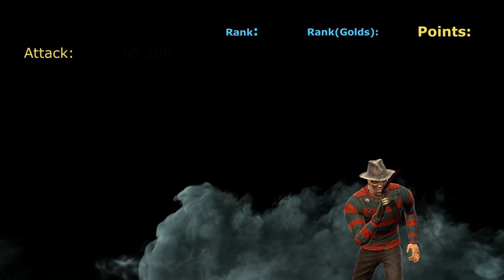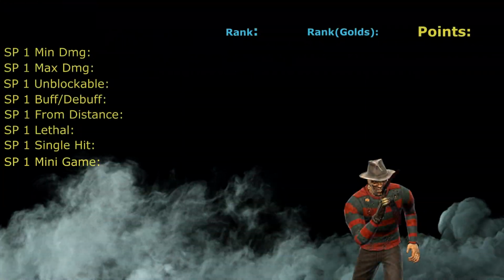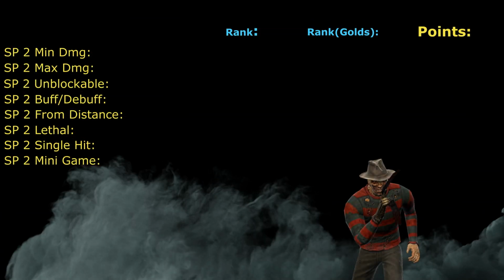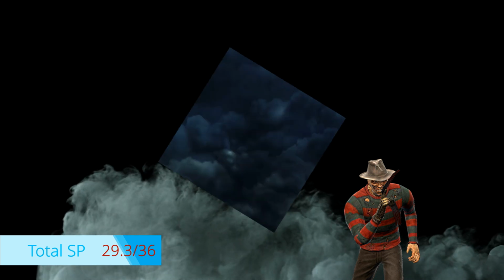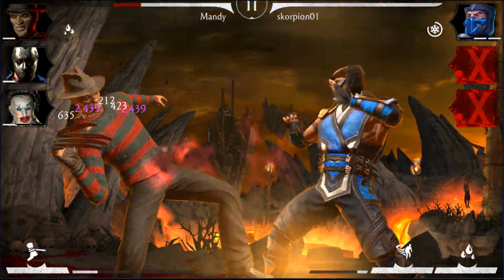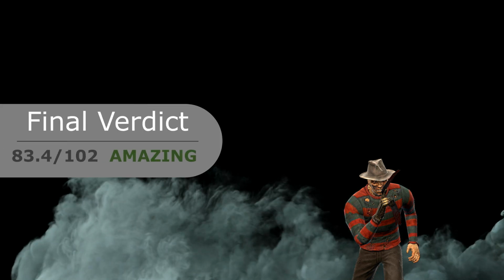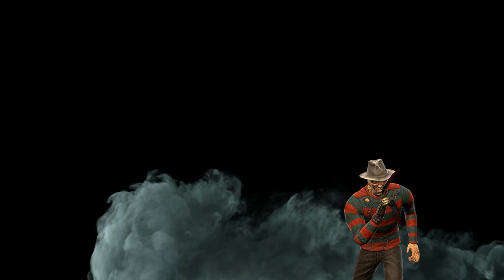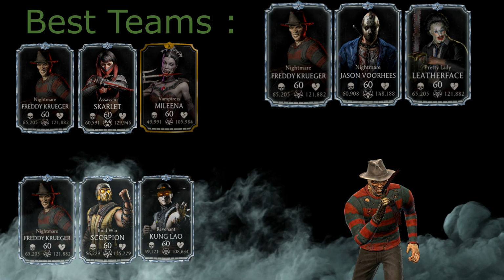MK Mobile: Nightmare Freddy Krueger Review! The most destructive character in MK Mobile!